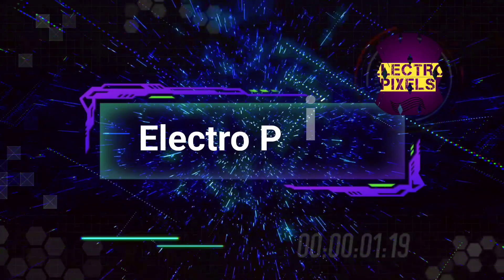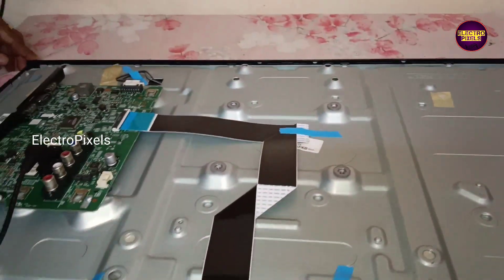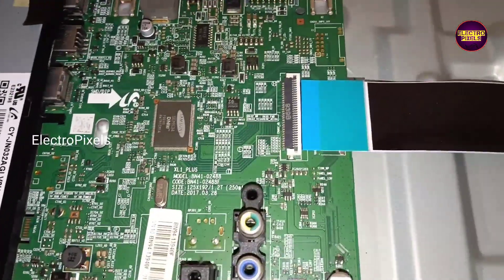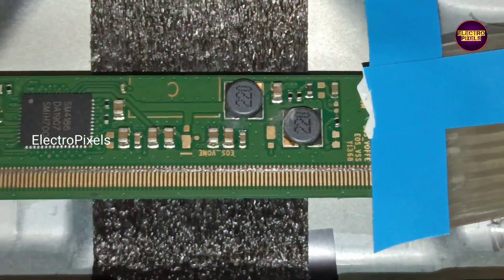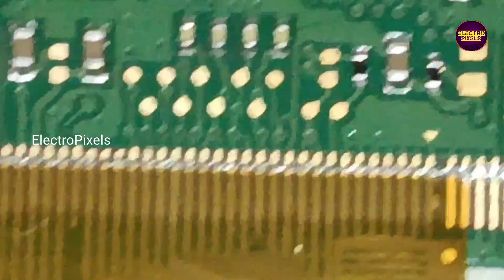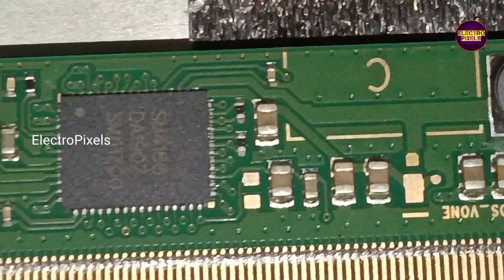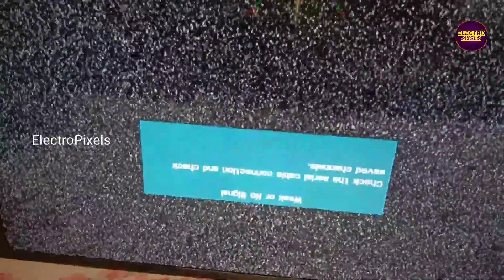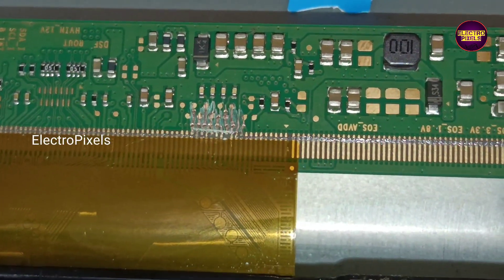Panel Short Removal in Samsung Led Tv with SM4186 Dc to Dc Ic|Fault Blank Screen |No vgh,vgl, avdd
Samsung UA32N4300AR